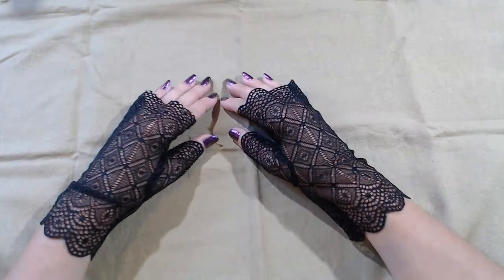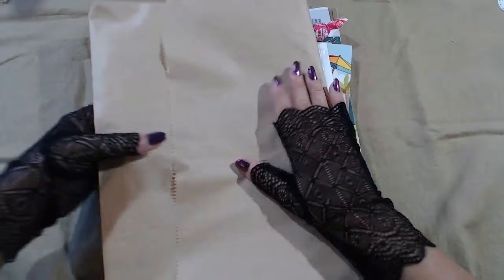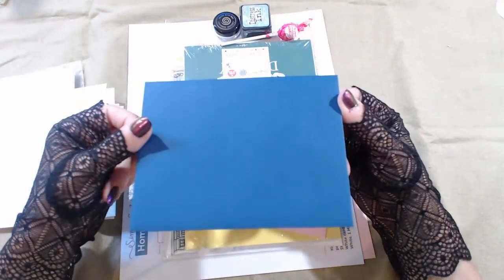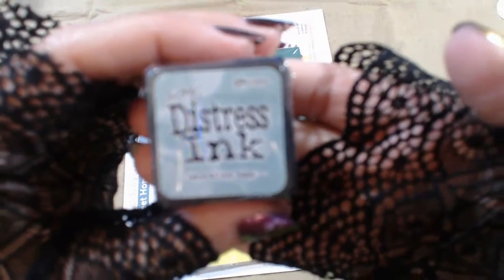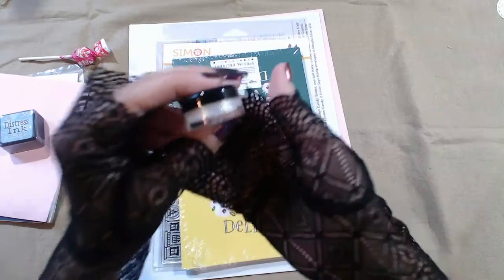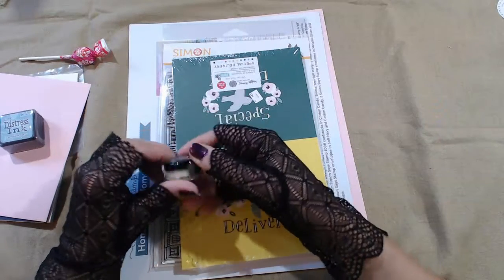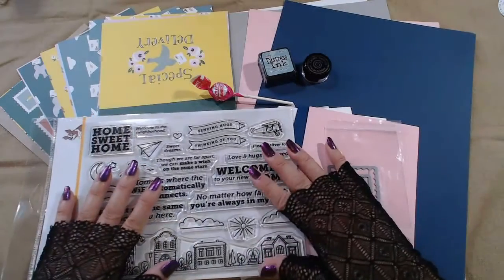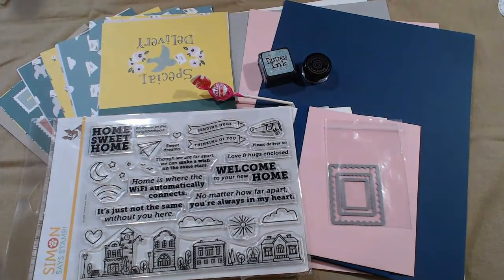Card Crafting Kit ASMR: Chatty version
Dark Ephemera presents Simon Says Stamp July 2020 Card Making Kit. Chatting, Unboxing, Crinkles, Tapping, Scratching, ASMR, Crafts, Sorting.

dark_ephemera